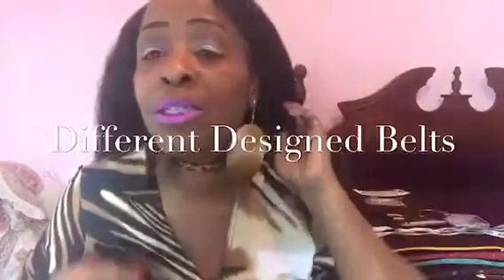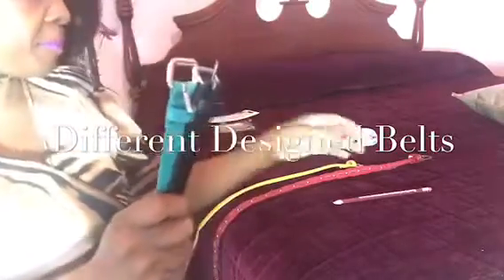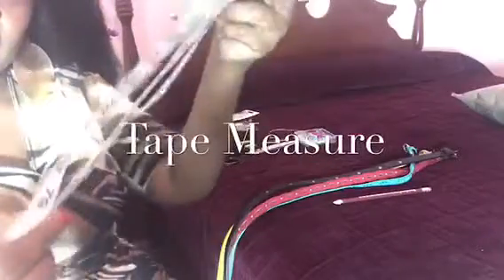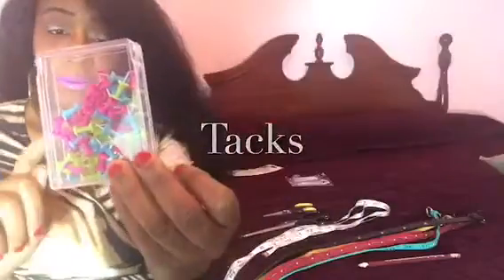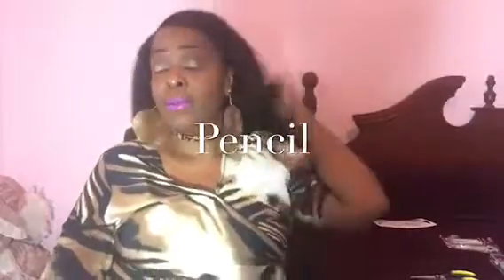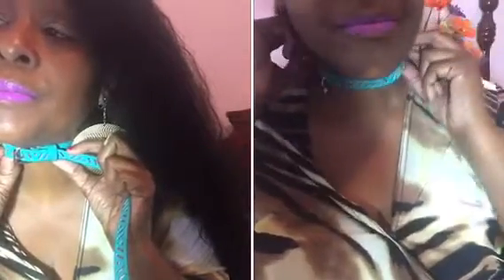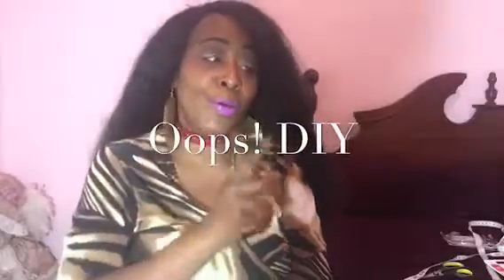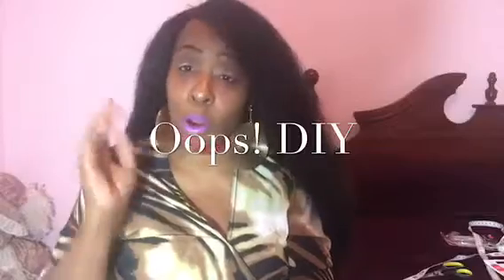DIY what to do with your belts that are to small or to large plus size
Follow me you guys. Im loosing weight and feeling great. Vegan for 7 months and it has made me feel so much better. so I decided to share my plus size Clothing haul / DIY with you all. stop by and show some love.

Companies:
IF YOU ARE A COMPANY/BUSINESS AND YOU WOULD LIKE FOR ME TO REVIEW A PRODUCT, CLOTHING, HAIR, SHOES ETC... PLEASE DO NOT HESITATE IN CONTACTING ME AT